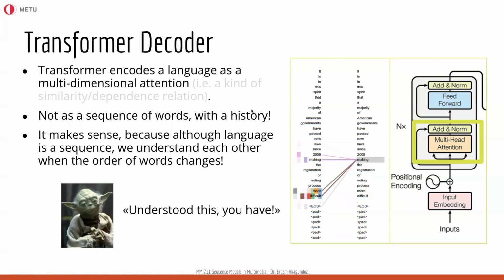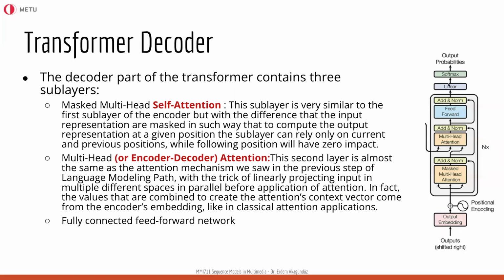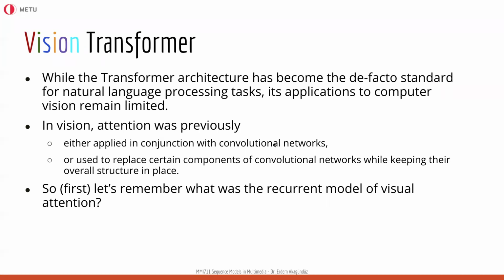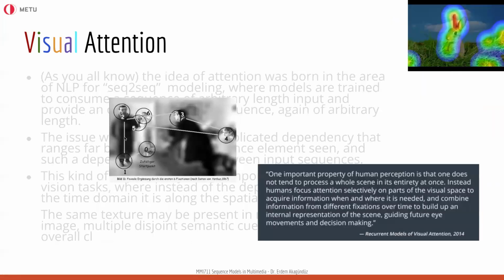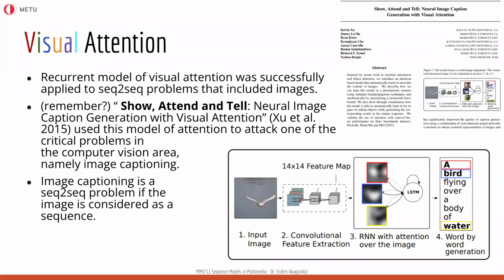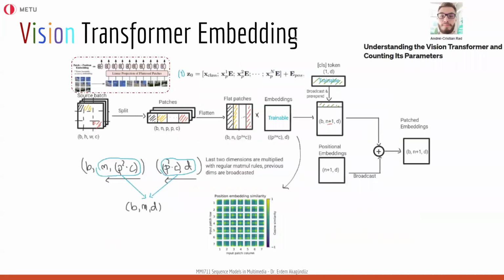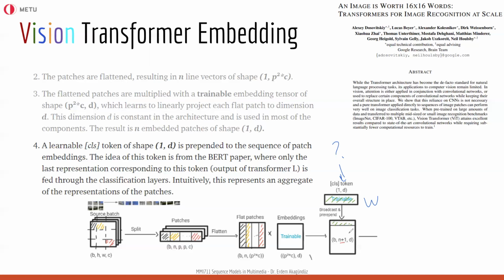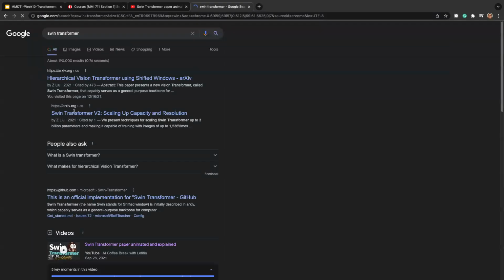MMI711 Sequence Models in Multimedia "Transformers" (part II)